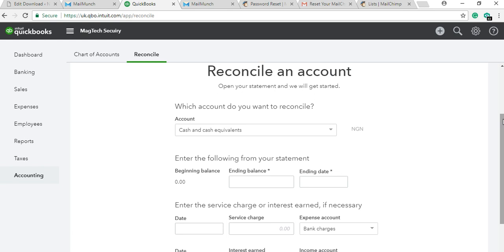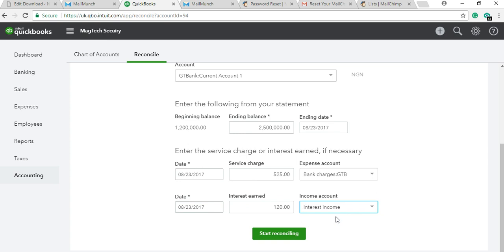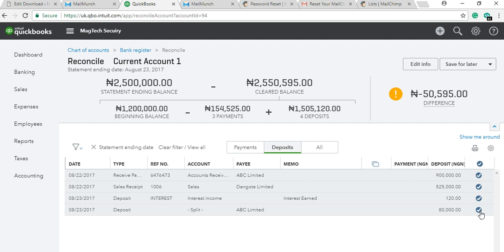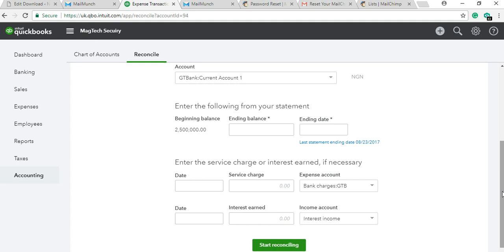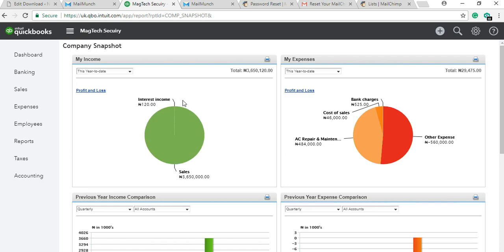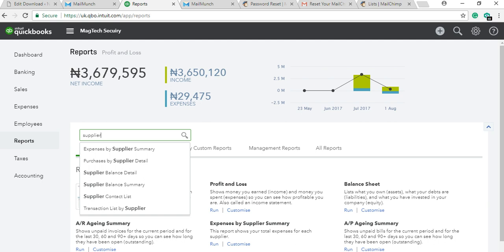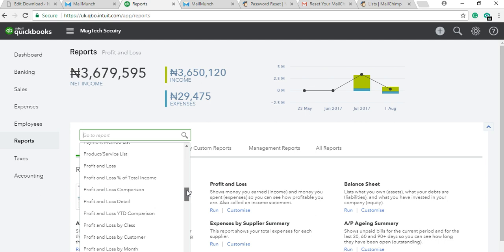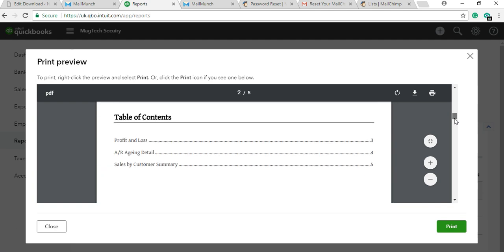Bank Reconciliation In QuickBooks Online With Report Summary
Bank Reconciliation In QuickBooks Online With Report Summary Tutorial - This tutorial will help you learn how to easily do or run bank reconciliation in QuickBooks including adjustments.

For QuickBooks Online Subscription

You can apply it to an updated version of QuickBooks online in 2017, 2018, 2019, 2020, 2021, 2022, 2023, 2025, etc.

If you are looking for a way to reconcile your cleared balances in QuickBooks online with your actual ending balances by locating discrepancies, differences, uncleared transactions or any other QuickBooks reconciliation issues or problem that may make your balances not match, this step by step video tutorial for beginners is all you need to find answers to all your questions.

A lot of clients also ask me how they can undo reconciliation in QuickBooks online, I always tell that the only way to do that is to delete or reverse any transactions you entered while doing the reconciliations because what you did initially was matching whatever is in your bank statements with your QuickBooks transactions.